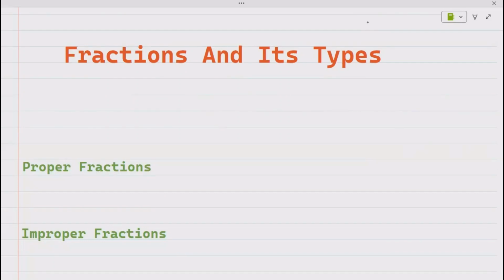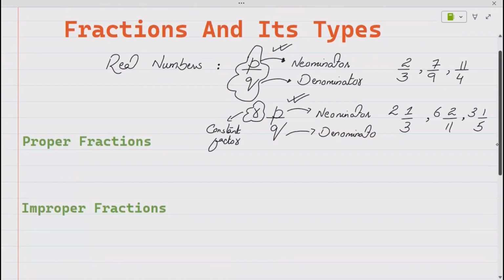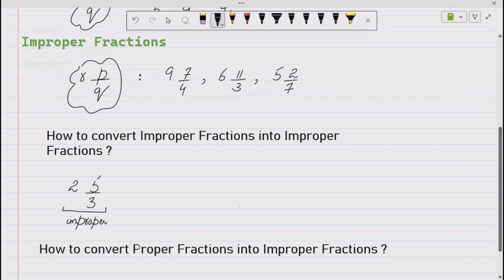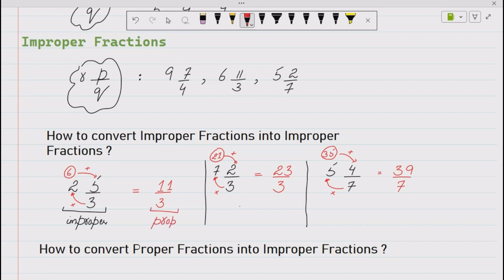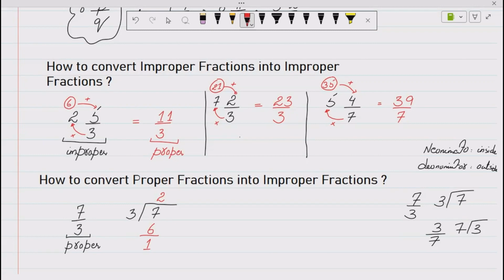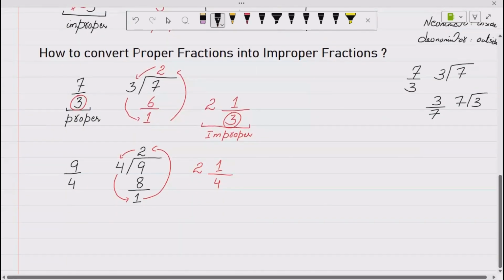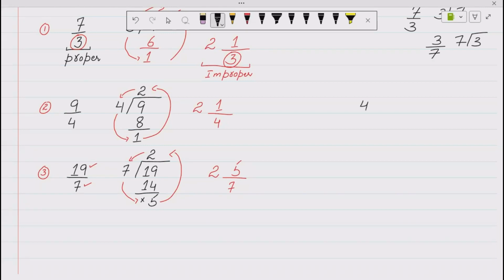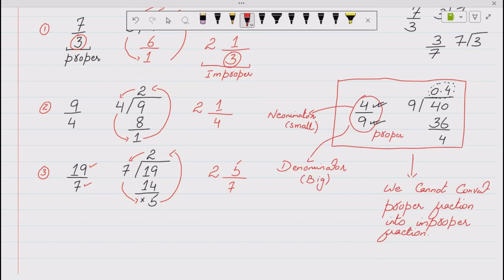Fractions | Types of Fractions | Proper Fractions | Improper Fractions |Converting types of Fraction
This video explains What are Fractions? , What are the types of Fractions?.
You will leaarn about the Proper Fractions and Improper Fractions. You can also learn about how to convert proper fractions into improper fractions and improper to proper fractions.